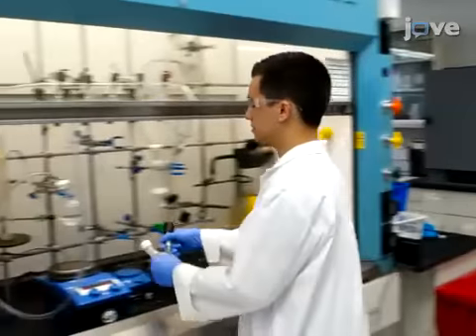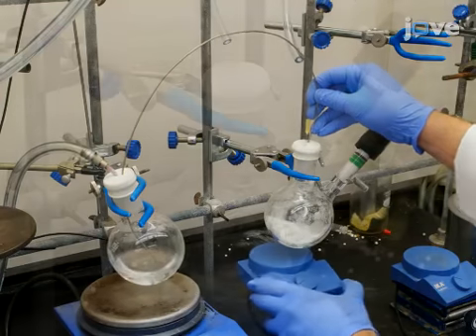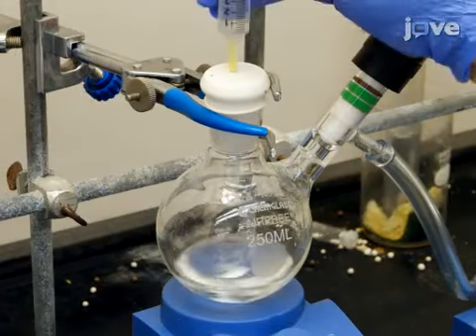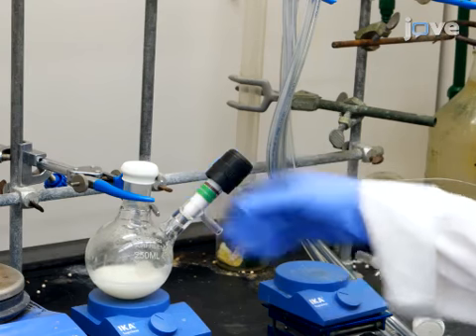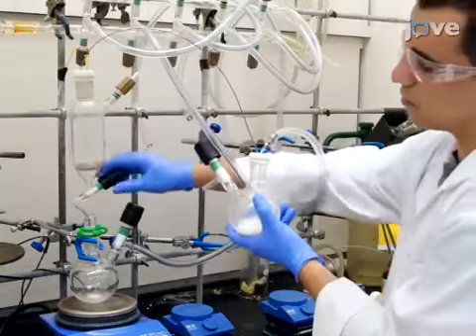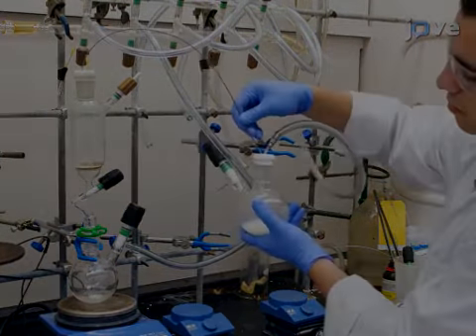Triphosphenium Bromide Salt:Convenient & Stable Source Of Phosphorus(I) l Protocol Preview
Preparation and Reactivity of a Triphosphenium Bromide Salt: A Convenient and Stable Source of Phosphorus(I) -  a 2 minute Preview of the Experimental Protocol

Stephanie C. Kosnik, Justin F. Binder, Maxemilian C. Nascimento, Charles L. B. Macdonald
University of Windsor, Department of Chemistry and Biochemistry;

The synthesis of a triphosphenium bromide salt is described and its use as a P+ transfer agent is outlined by reactions with an N-heterocyclic carbene and an anionic bisphosphine, yielding an NHC-stabilized P(I) cation and a P(I) containing zwitterion, respectively.